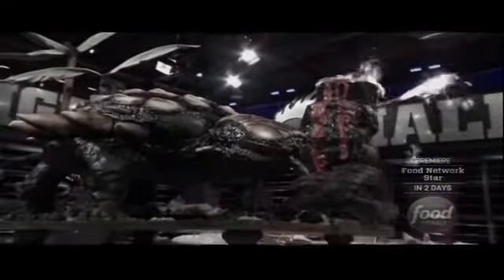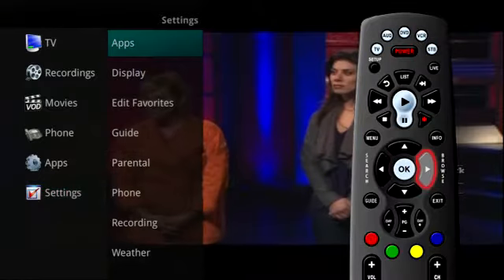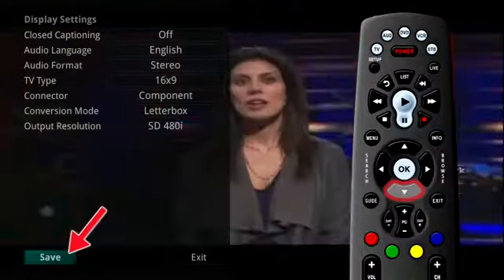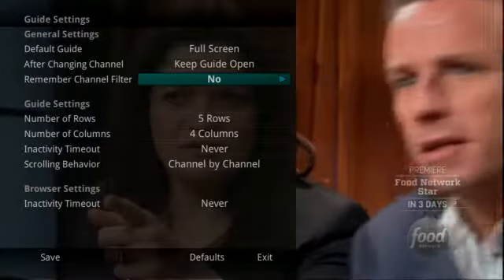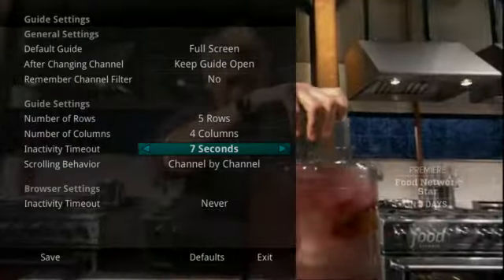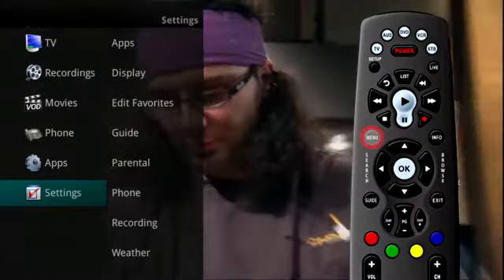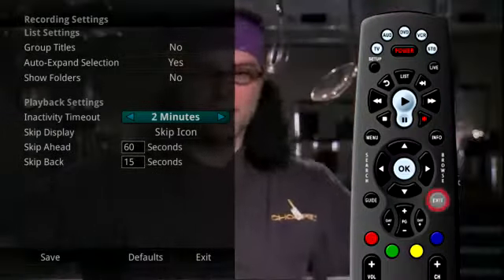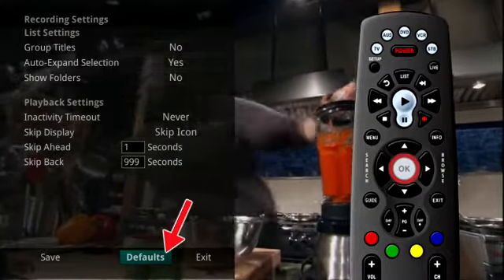Innovative - My Settings